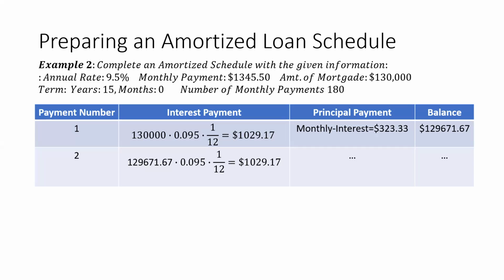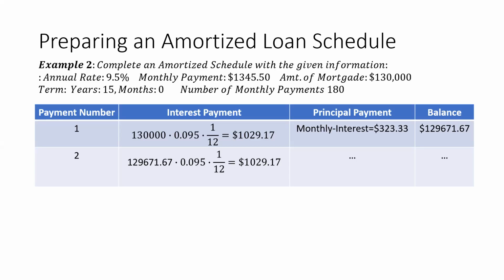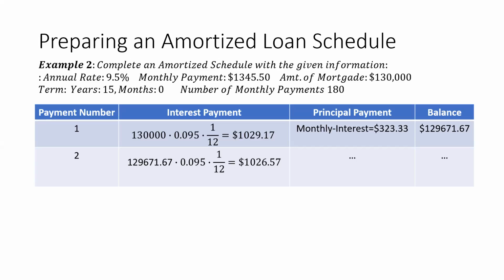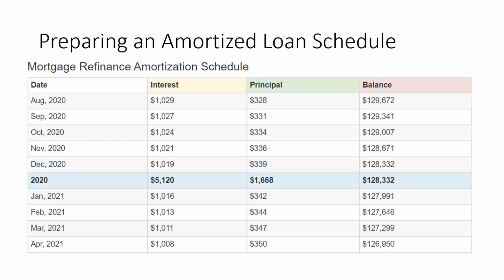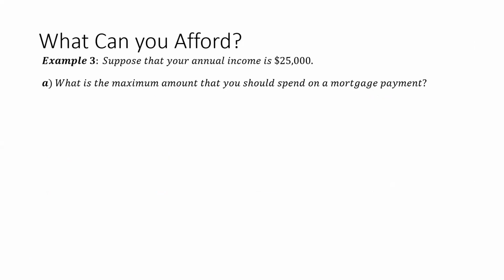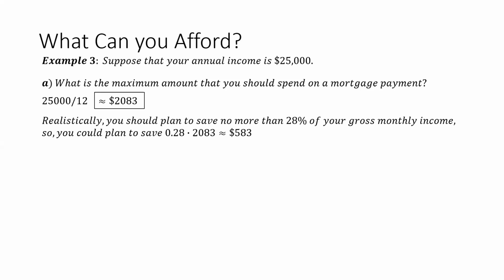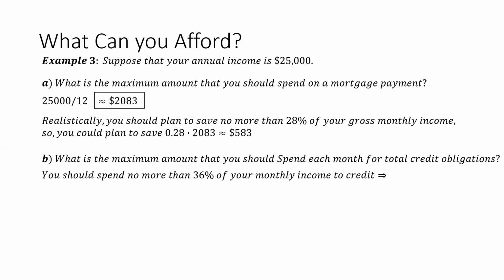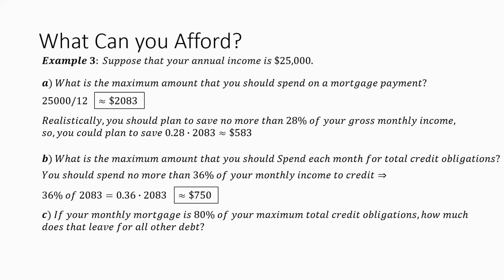Mat 120 8.7 part 2